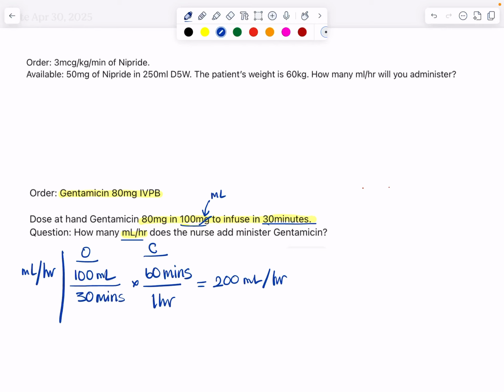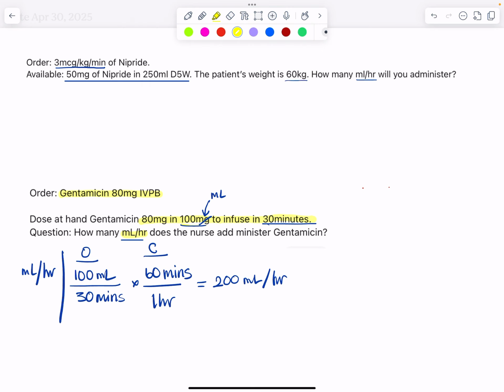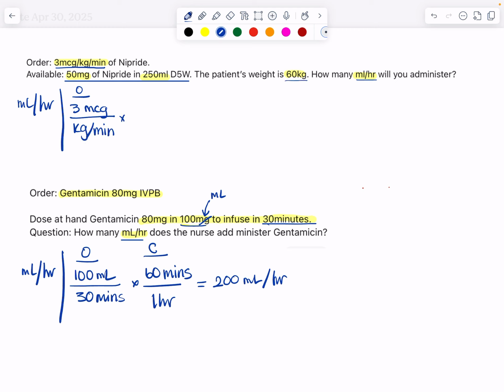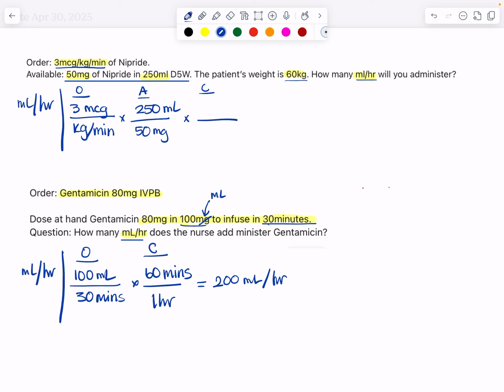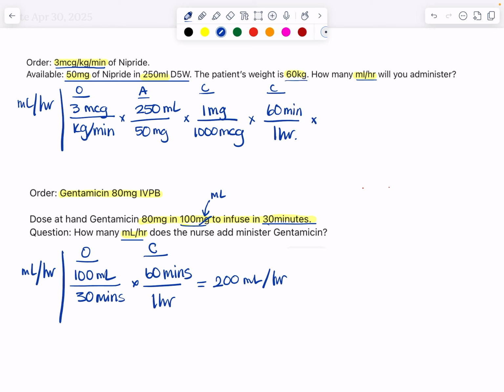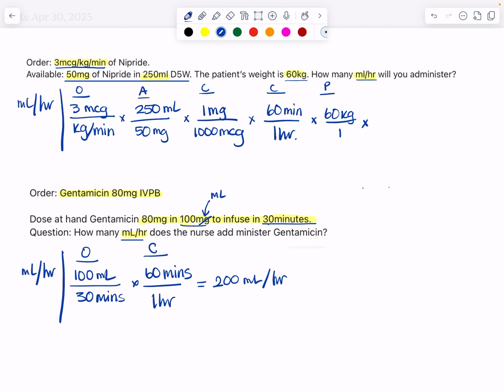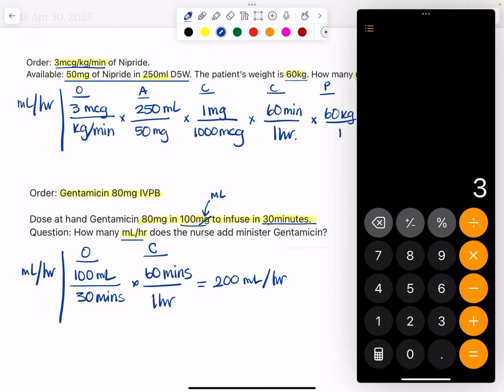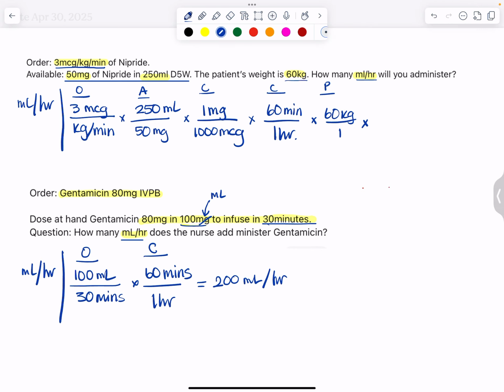Nursing Fundamentals: Easy Dosage Calculation Weight Based mL per hour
Easy Dosage Calculation Weight Based mL per hour.